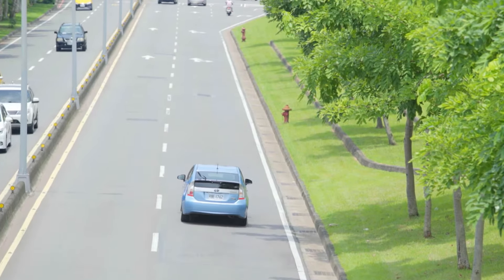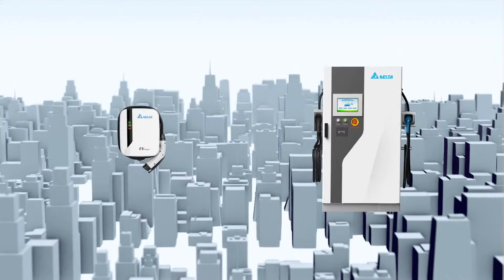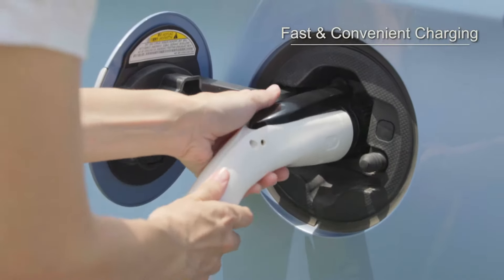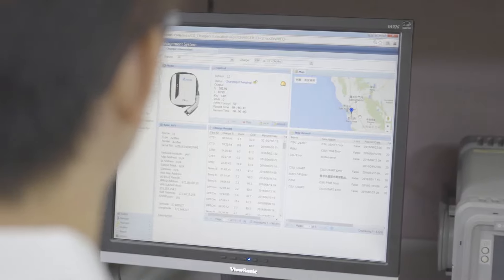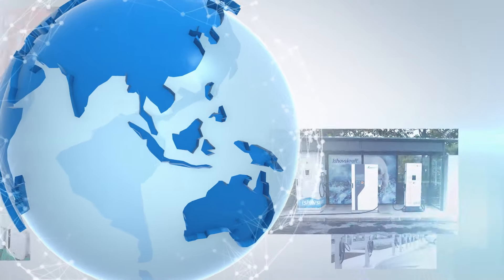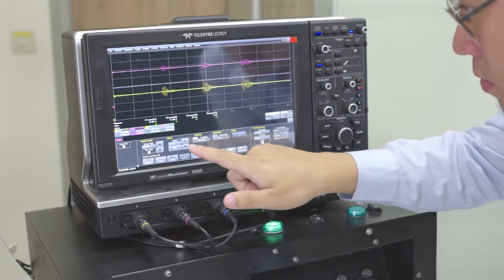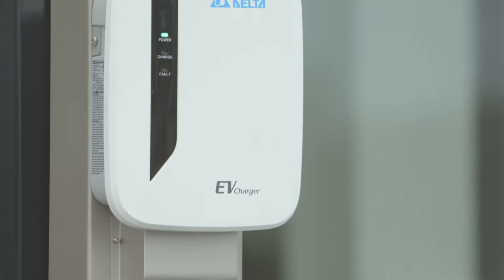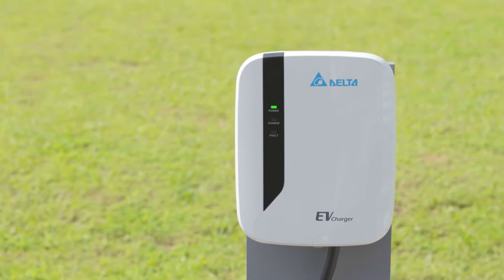Delta EV Charging Solutions